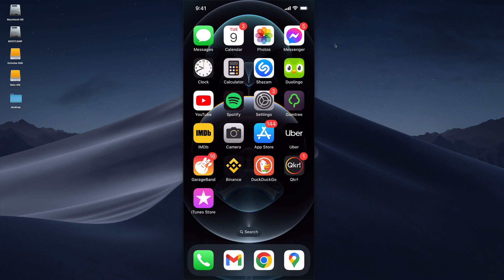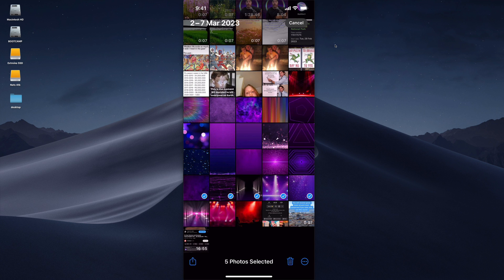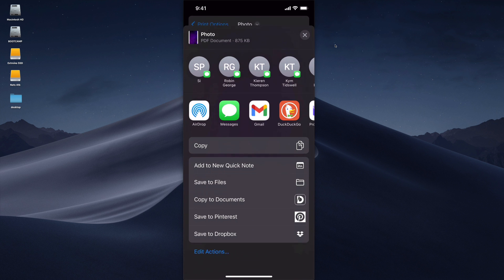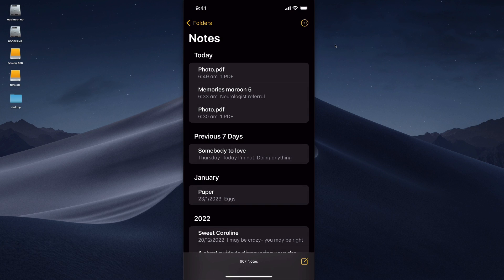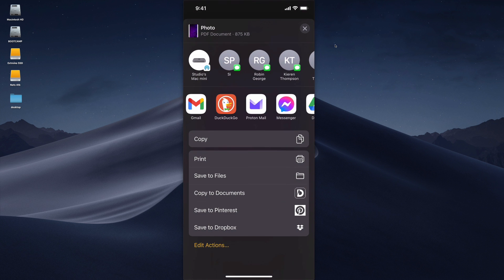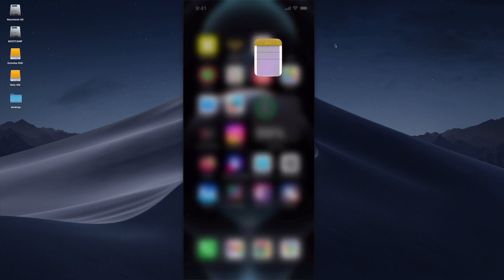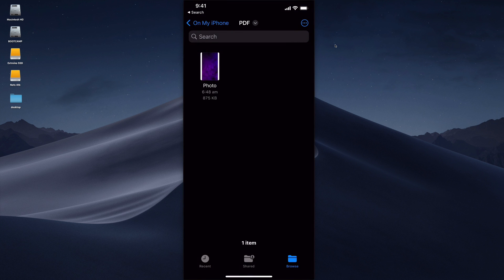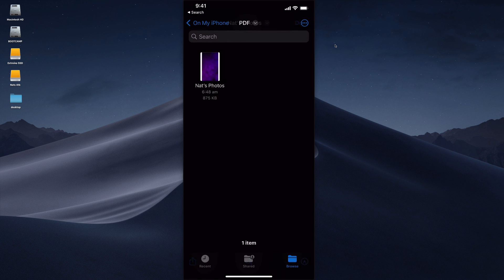Convert Photo To PDF On iPhone iOS 16 New 2023 tutorial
Are you tired of scrolling through dozens of photos on your iPhone? Would you like to organize them into a single, easy-to-access PDF file? In this video tutorial, we'll show you how to turn your iPhone photos into a PDF document in just a few easy steps.

First, open the Photos app on your iPhone and select the photos you want to include in your PDF file. You can select multiple photos by tapping on them with your finger or by tapping and dragging your finger across the screen.

Next, tap on the Share button located in the bottom left corner of your screen. This will bring up a menu of sharing options.

From the sharing menu, select the "Print" option. This will open a new screen where you can preview your selected photos.

To create a PDF file, use the pinch gesture on the preview screen to zoom out. This will reveal a larger preview of your selected photos. From here, you can use the pinch gesture again to zoom in or out until your photos are the size you want them to be in your PDF file.

Once you've set the size of your photos, use the pinch gesture again to zoom out until you see a thumbnail of your entire document. From here, use two fingers to swipe up on the preview screen. This will open a new sharing menu.

Finally, select the "Save to Files" option and choose a location to save your PDF file. You can also give your file a name and select a file format if you wish.

That's it! Your iPhone photos are now saved as a single PDF document. Now you can easily access and share your photos with others.